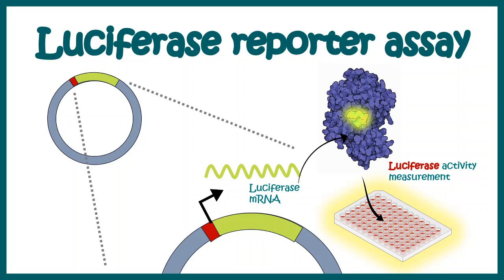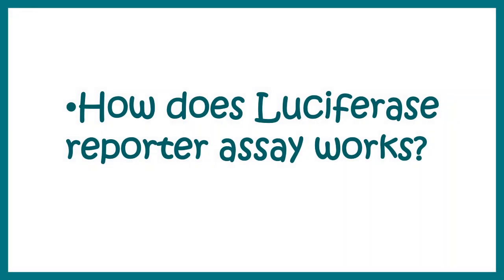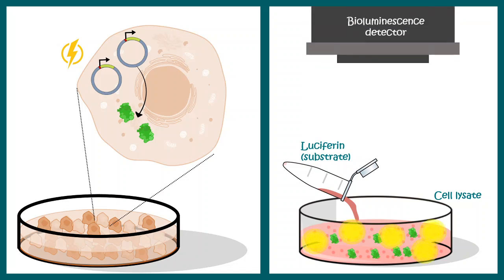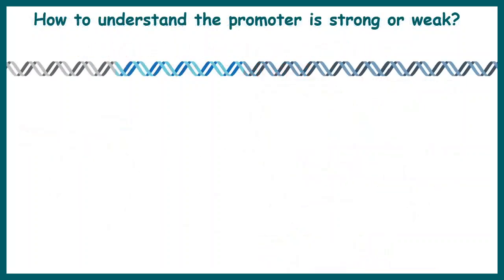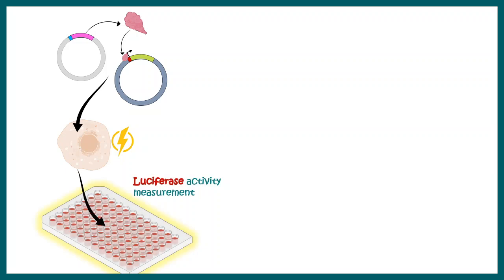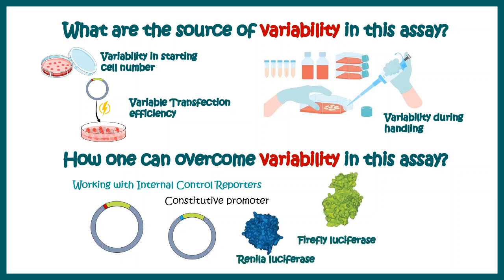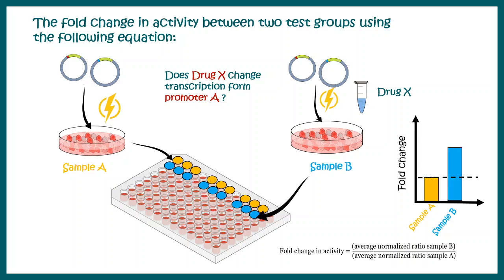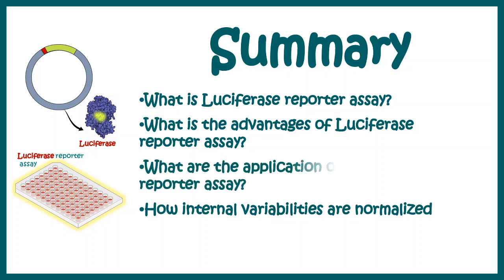Luciferase reporter assay | What is luciferase assay used for? | Applications of Luciferase assay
This video talks about the Luciferase reporter assay. We will learn what is luciferase assay used for and finally, we will look at the applications of the Luciferase assay.

0:00 Luciferase reporter assay
1:31 Promoter is cloned upstream of luciferase sequence
3:56 How to understand whether the promoter is strong or weak?
6:44 A normalized ratio is obtained for each well by calculating
7:21 The fold change in activity between two test groups using the following equation